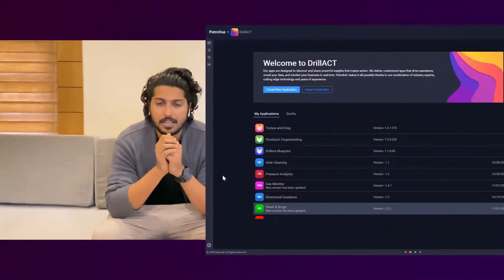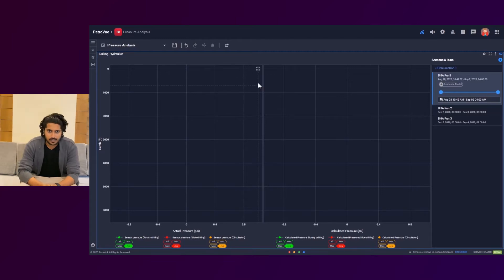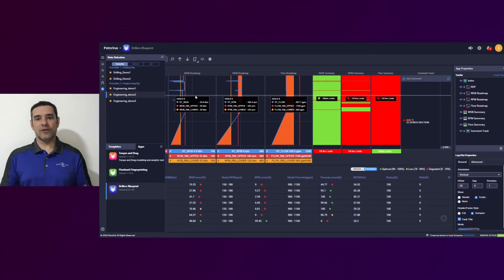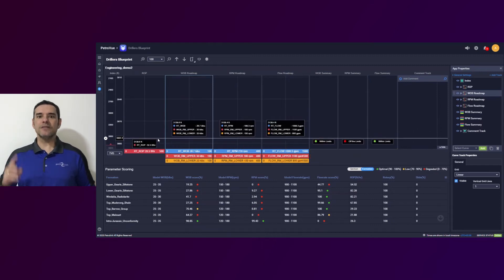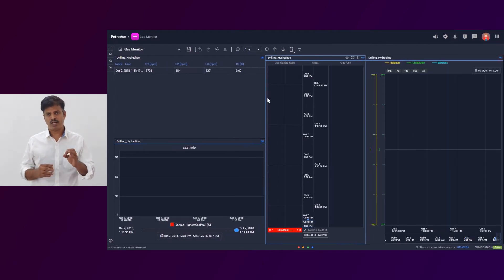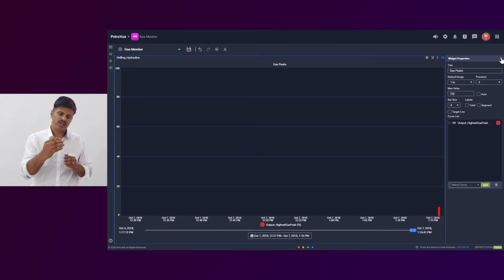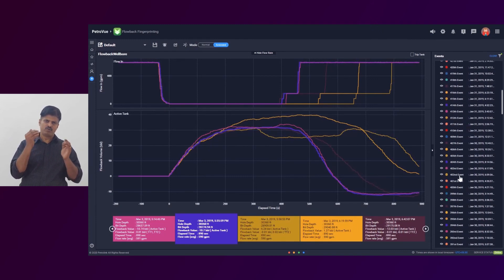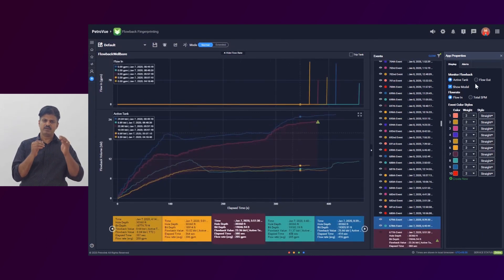DrillACT | The Ultimate Engineering Platform by Petrolink | All-In-One Engineering Platform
DrillACT is Petrolink’s engineering platform designed to create and host wide varieties of engineering apps. Whether it is identifying obstacles while tripping, monitoring fluid fluctuations, or navigating to the payzone. DrillACT makes it all possible.